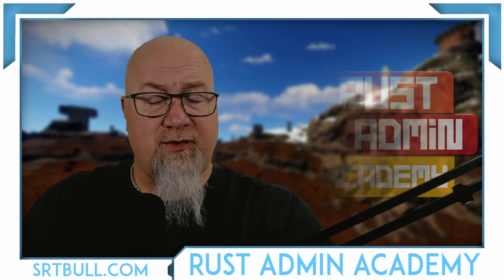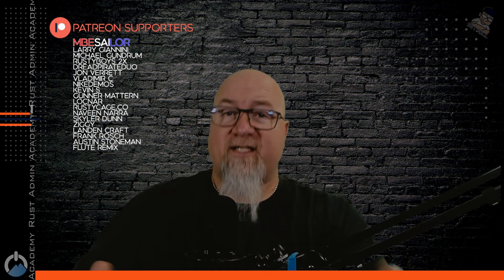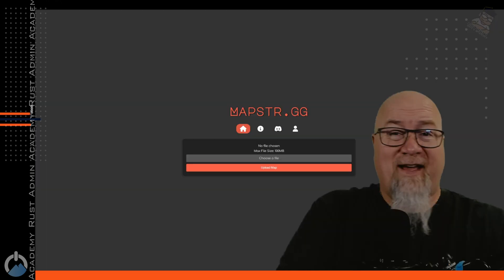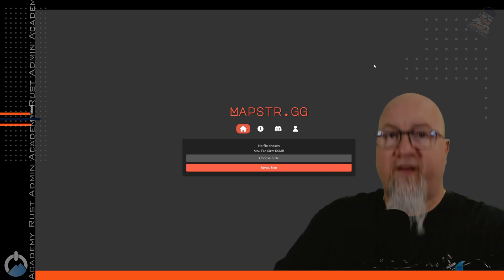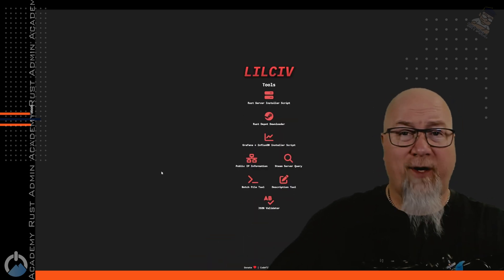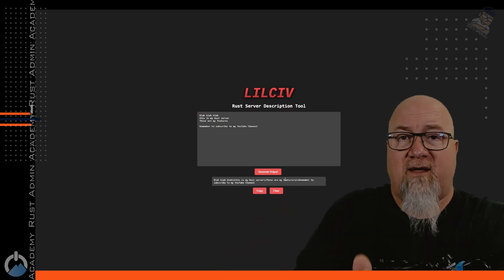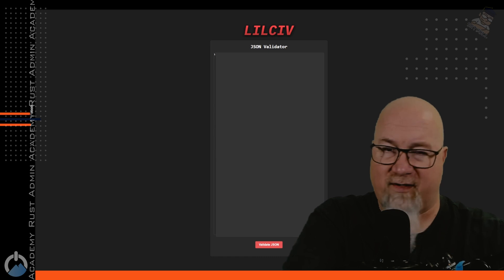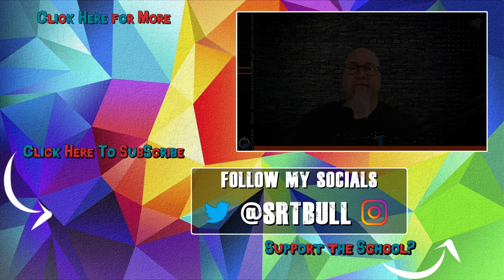Rust Server Tools That Are REVOLUTIONIZING Rust Server Hosting| Rust Admin Academy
MAPSTR.GG - Free Custom Map Hosting

♛ Gear I Use Daily:
Logitech G910 Mechanical Keyboard:

Logitech G502 Wired Gaming Mouse:

Logitech Brio 4K Webcam:

Elgato Stream Deck:

TL Helicon GoXLR Mixer:

Audio Technica AT2020 XLR:

0:00 Intro
0:20 Thank You Supporters
2:08 Mapstr.gg
3:58 Civ.sh
5:11 Batch File Creation Tool
5:32 Rust Server Description Tool
6:10 Json Validator